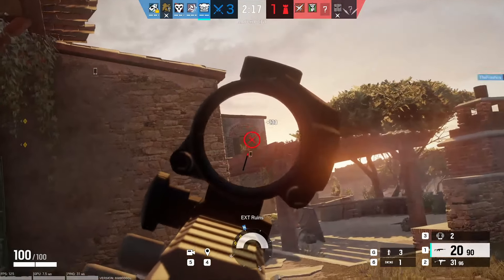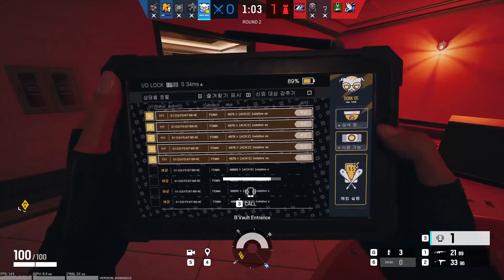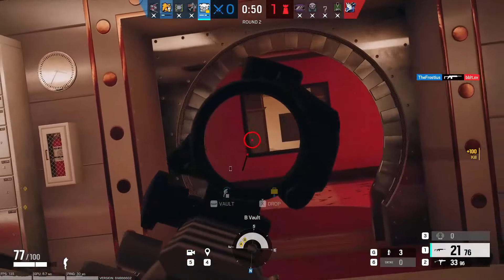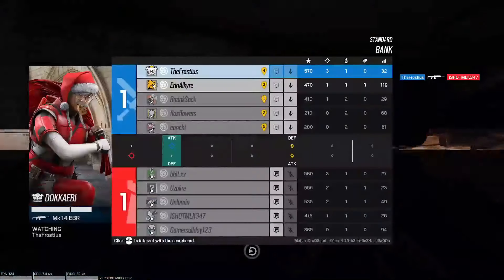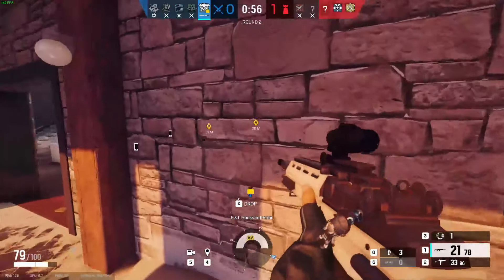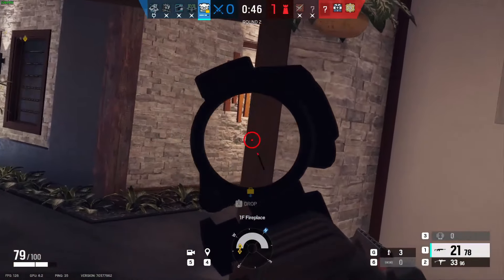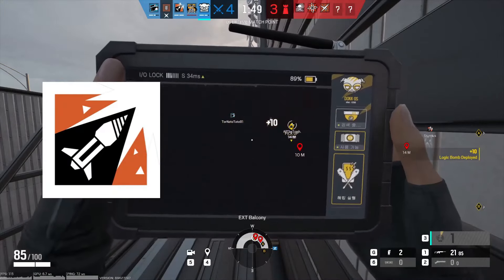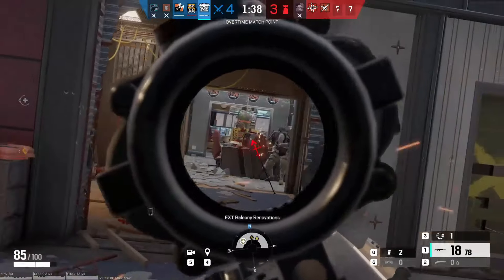How to Play Dokkaebi in 90 Seconds |R6 2024 GUIDE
Dokkaebi recieved a nerf on 9/10/24 where she now generates her calls over time and does not spawn with them.
Hello! In this video I show you the basics of Dokkaebi, including both of her abilties; her Logic Bomb and Hacking, her loadout, and a few tips and tricks about her! I hope you enjoy this video on Tom Clancey's Rainbow Six Siege's Operator Dokk and make sure to hit the Like and Subscribe button for more quick and concise 90 second operator guides!

More to come! Comment what OP you want me to do next!
Make sure to use the timestamps to skip to what part you need!
Hope you enjoy the 11th video in my 90 Second Operator guide series!

Helpful Timestamps!:
0:00 Intro
0:09 Dokk Intro
0:15 Loadout
0:39 Ability 1: Logic Bomb
0:53 Abiliy 2: Hacking
1:11 Synergies
1:16 Counters
1:24 Outro

Trendsetter (Music):
Music from Uppbeat (free for Creators!)

My current setup:
NVIDIA 3060
AMD Ryzen 5600 Series
Mouse: Glorious Model O
Keyboard: NZXT 70%
Gigabyte O27Q 144hz
Corsair Vengeance 16gb RAM
Sabrent Rocket 1TB
Power Supply: Corsair RM850e